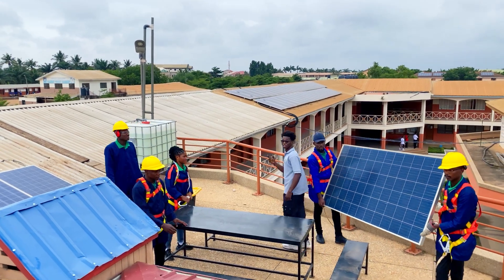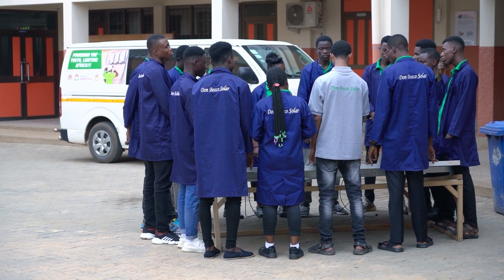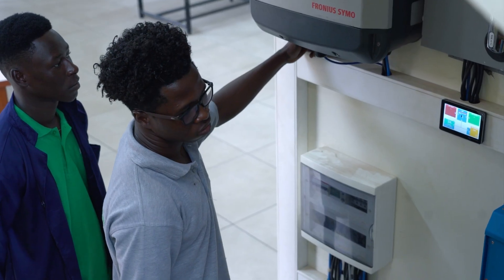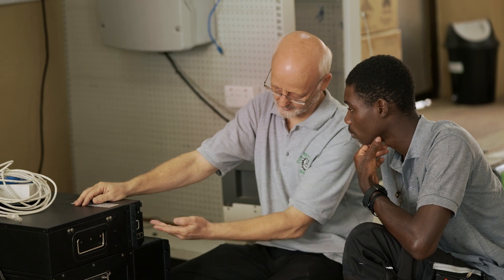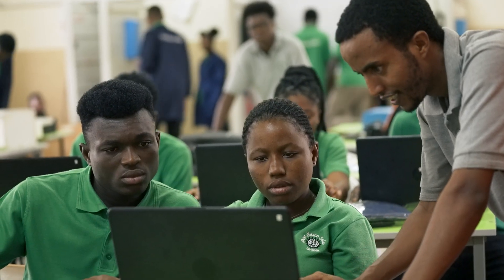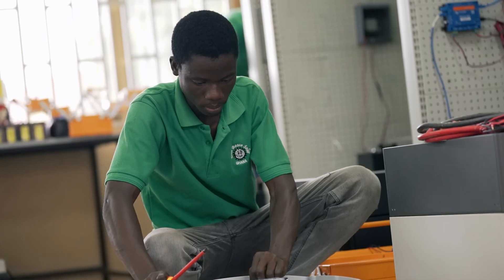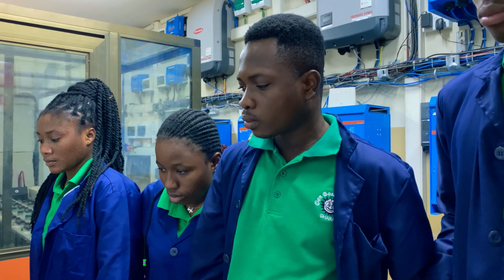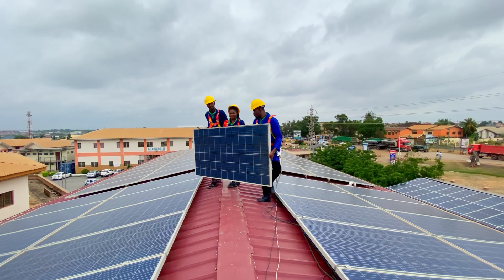DON BOSCO SOLAR MINI GRID | WEST AFRICA | JuWe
In a unique manner integrating existing solar systems of different manufacturers and made of independent interconnected decentralized PV systems, the Don Bosco Solar Mini Grid powers a large vocational training school compound in Ashaiman, Ghana with Solar Power. It serves as a practical test for technologies in sub-Saharan conditions and a demonstration model to future solar technicians as a sample for rural electrification.